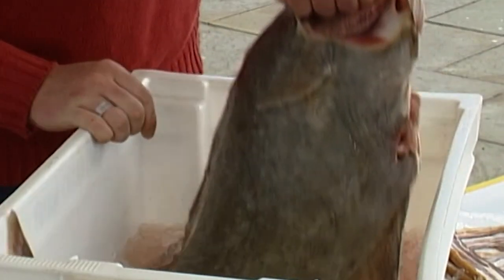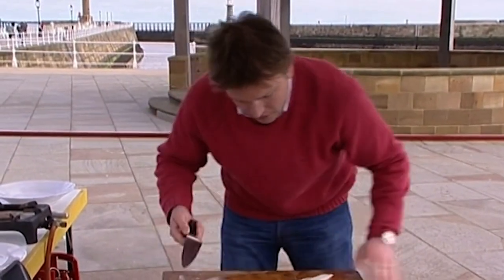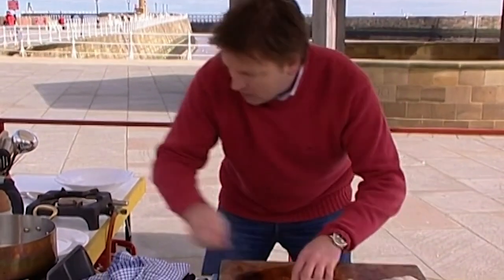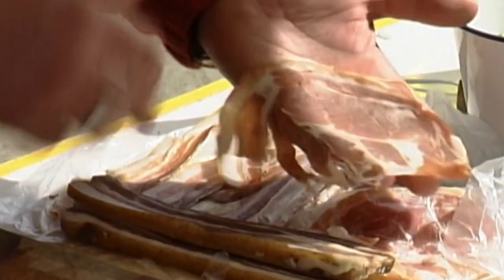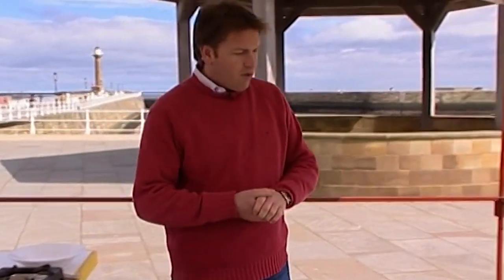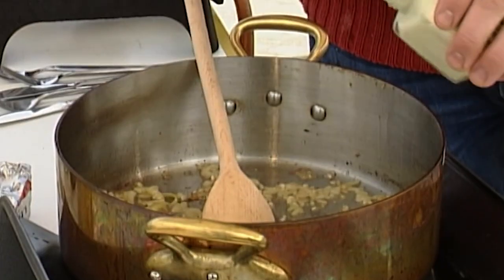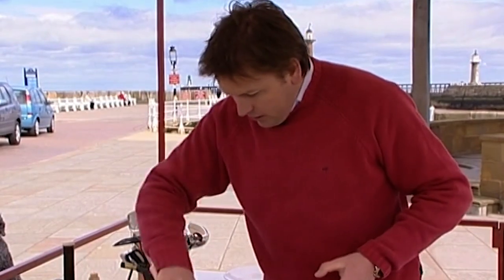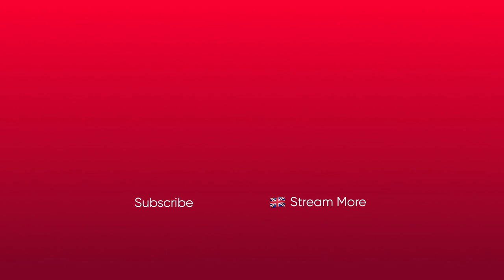James Martin Makes Halibut With Pancetta And Peas | James Martin: Yorkshire's Finest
James Martin shares his take on the classic fish and peas with a delicious halibut with pancetta and peas recipe!

🇬🇧 Catch full episodes of your favourite Food Network shows on discovery+